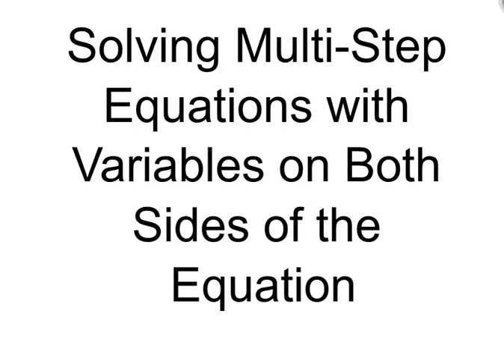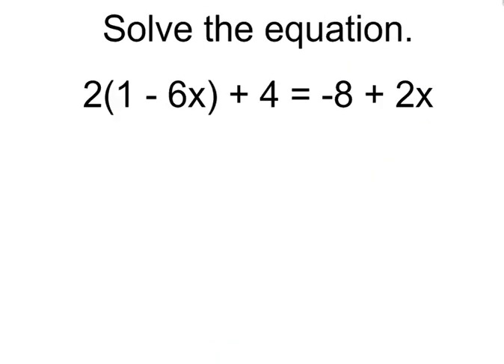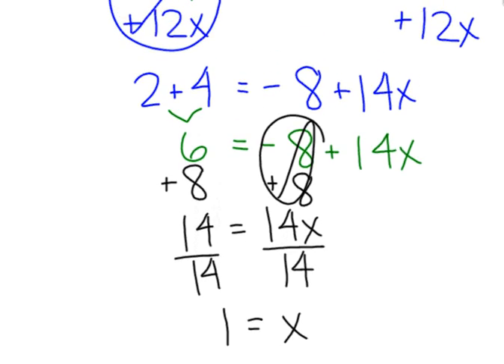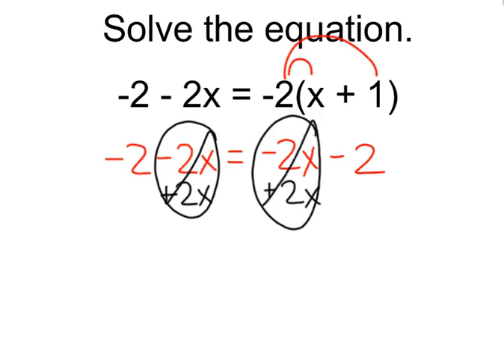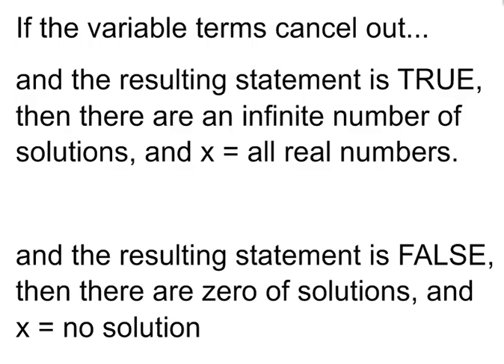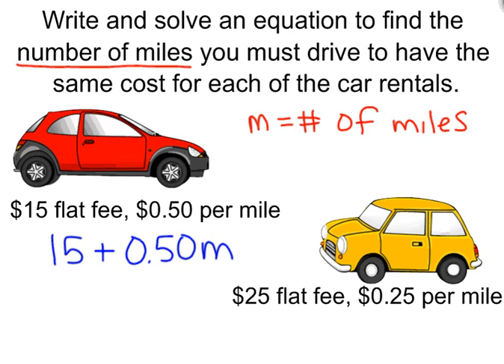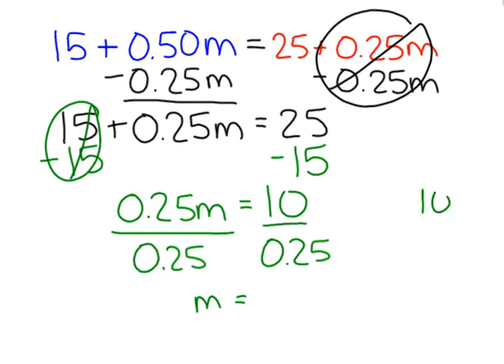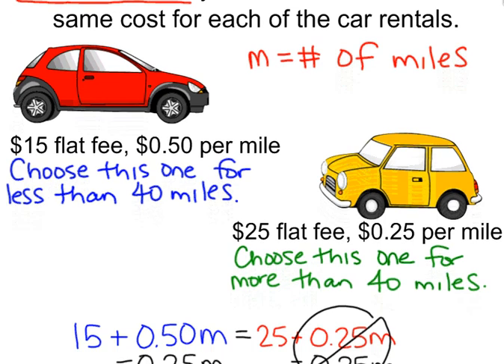Multi Step Equations with Variables on Both Sides